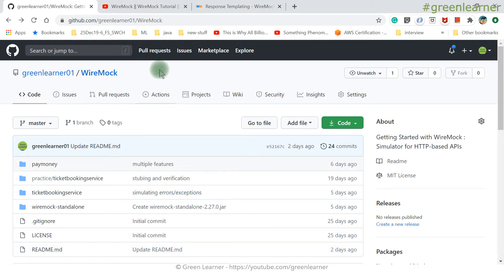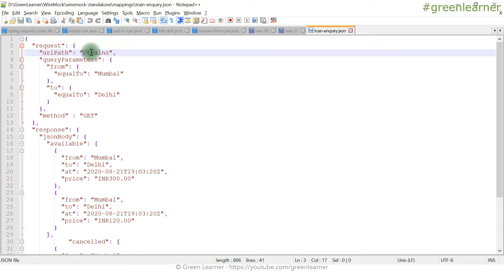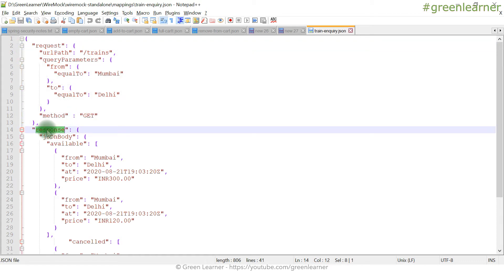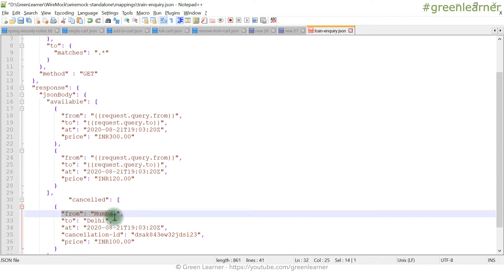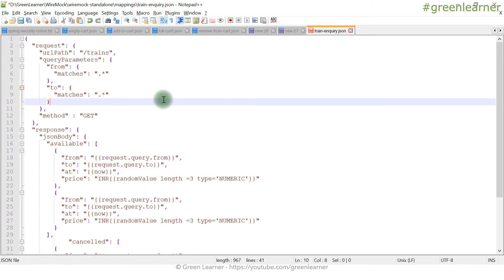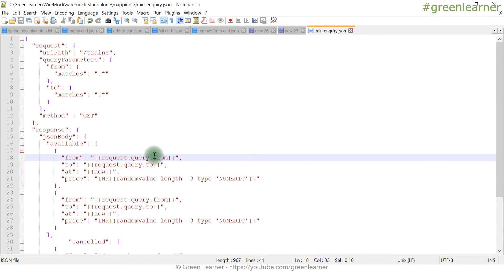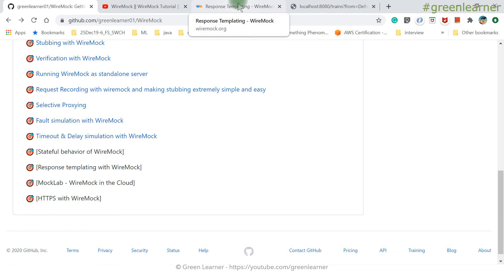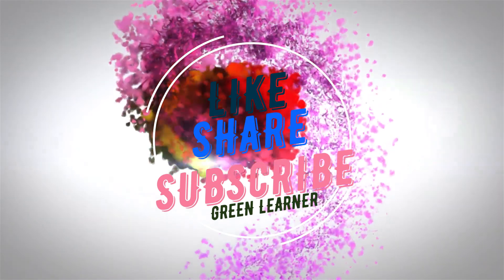10 WireMock - Response Templating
👉 How todo the response templating with WireMock ??

Cheers!!
Happy Coding!!